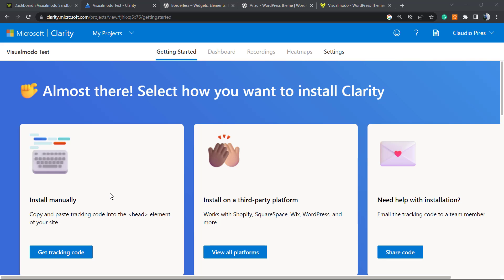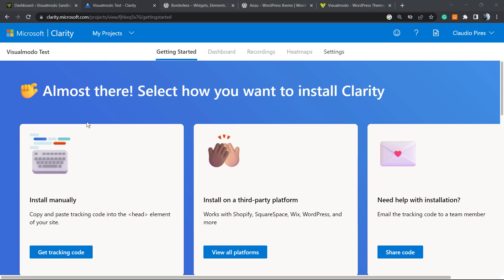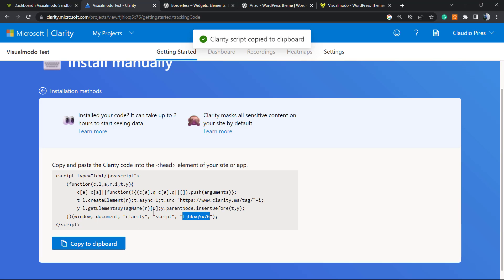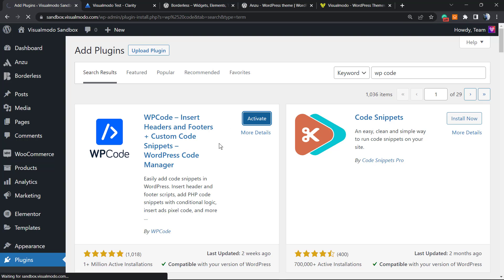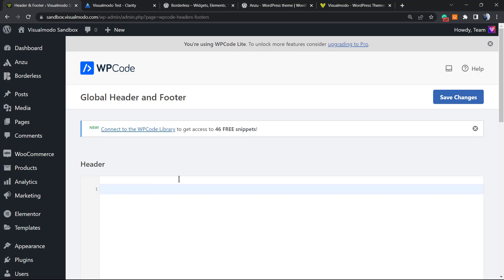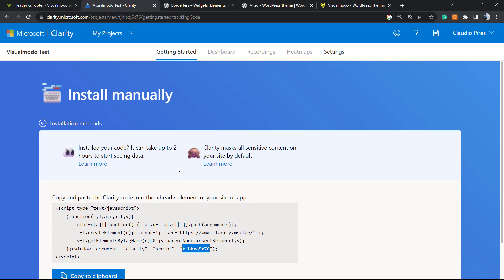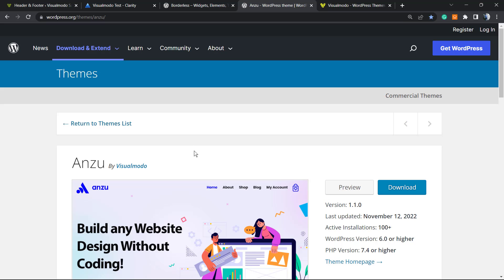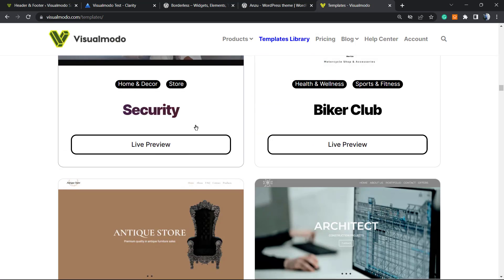How To Add & Install Microsoft Clarity Tracking Code In WordPress Website Manually?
In todays video tutorial we'll learn a simple, fast and free method to install Microsoft Clarity tracking code into your WordPress website manually.

Integrating Microsoft Clarity Code With WPCode The most secure and simple way to add code to your website is via WPCode, the best plugin for WordPress code snippets. This add-on allows you to add any script to your website's header or footer from the WordPress dashboard (no FTP or cPanel required).

Once you have installed and activated the WPCode Free Plugin, you must visit the Code Snippets » Header & Footer page. Once there, you should affix the entire Microsoft Clarity tracking code into the 'Header' field. Don't overlook the opportunity to save your preferences by clicking the "Change" button and then the "Save" option.

The plugin will now automatically incorporate the Microsoft Clarity analytics code into all of the pages on your WordPress website, this will allow you to track the activity of website visitors on your website.